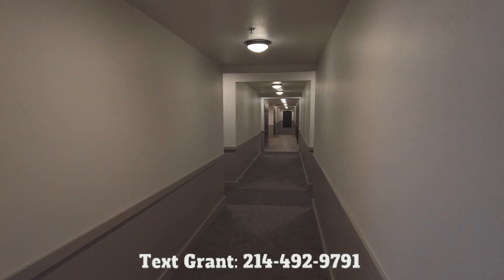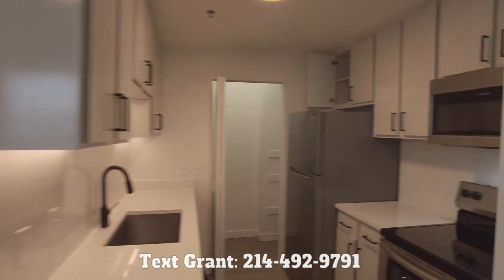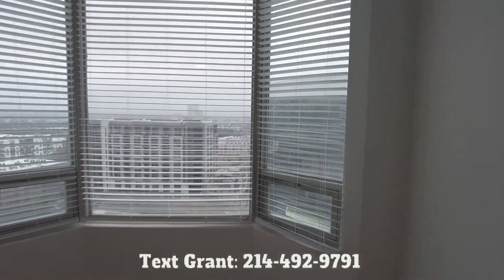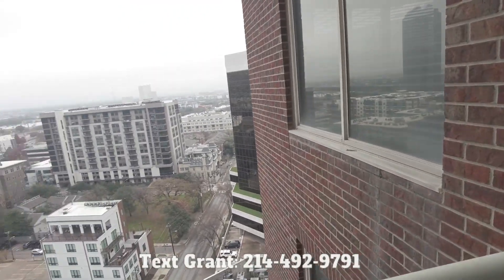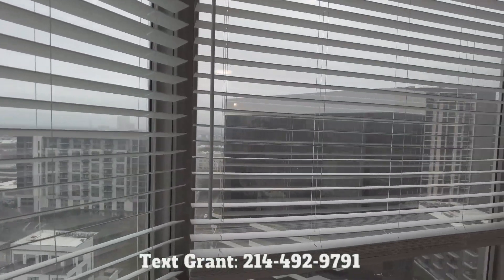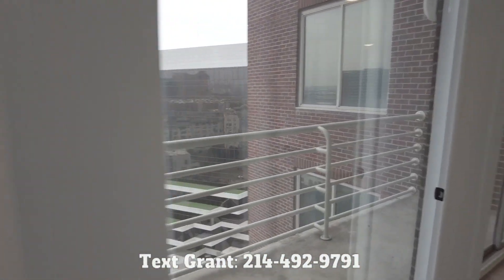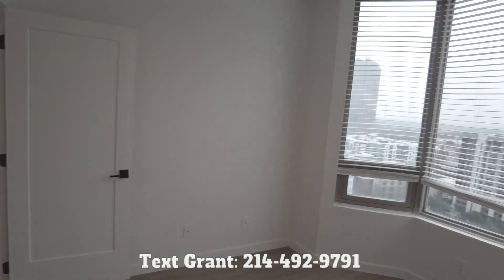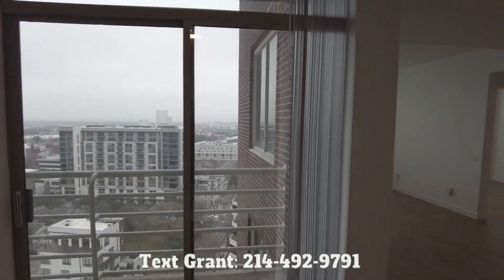Whitney Uptown | Two Bedroom Fully Renovated | Text Grant - 214 492 9791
The renovation of this building is on the amenities but also on many of the apartments!
Here's a beautifully renovated 2 bedroom for you!